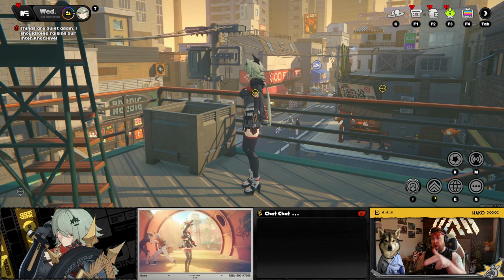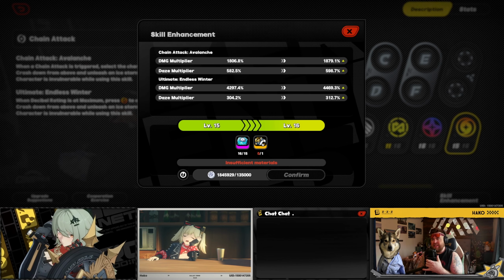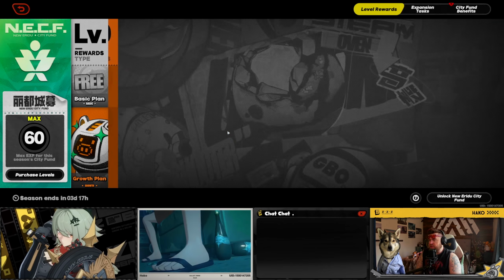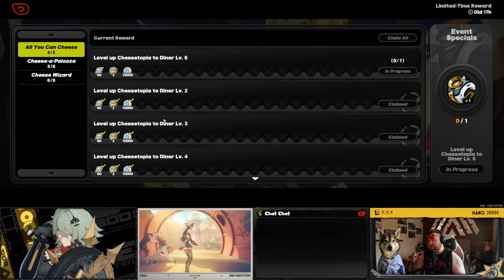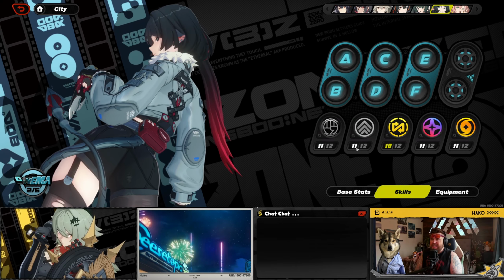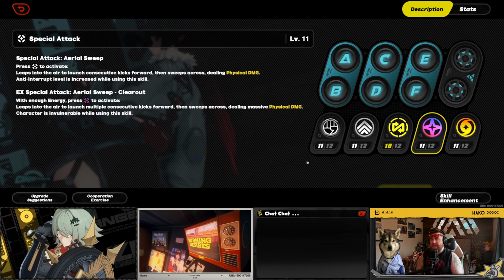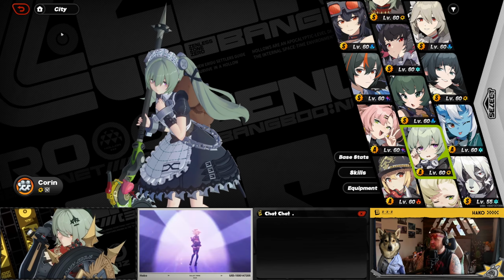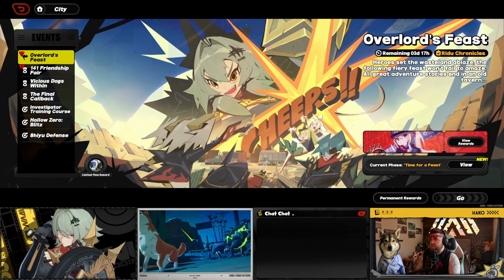Where To Get The Hamster Cage Passes, ZZZs Most Rare Material | Zenless Zone Zero | Farming w Hako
Hope you found this helpful and have a great day!

I’ve always been drawn to the world of gacha games—not just for the thrill of pulling incredible characters but for the chance to explore unique universes full of lore, excitement, and, of course, anime tiddies! For me, these games are a perfect escape from the daily grind, offering a place where we can let loose, strategize, and appreciate some amazing character designs.

On this channel, my goal is to create a space for pure enjoyment, free from negativity and drama. I focus on bringing fun, engaging, and informative content—whether it’s breaking down characters like Yanagi in Zenless or sharing top-notch tips for making the most of each update. Here, it’s all about keeping the energy high and positive. I want to make content that helps you unwind and brings a smile to your face, a place where we can dive deep into the amazing worlds Hoyoverse creates and share the joy of gacha pulls together. I aim to avoid any sort of drama baiting or clickbait in general, so if that's your thing this channel is not.

If you’re looking to escape everyday stresses and join a community that celebrates what’s truly fun about gaming, you’re in the right place!

Friendly reminder that you can speed up my boomer voice yourself in the settings, much love!

Don't Forget to touch the Luckyboo!!